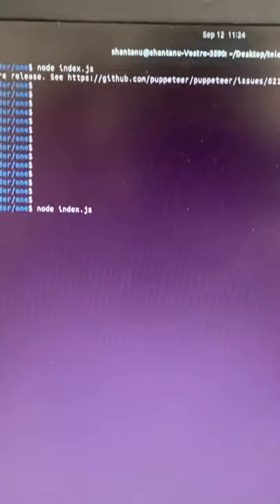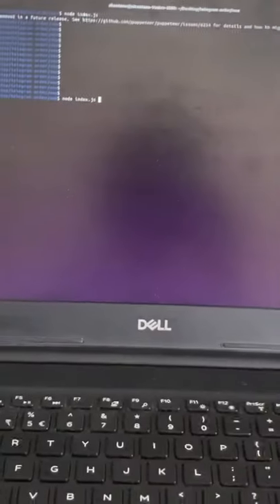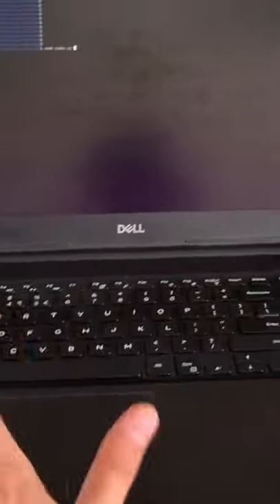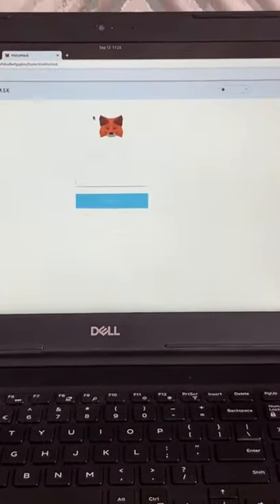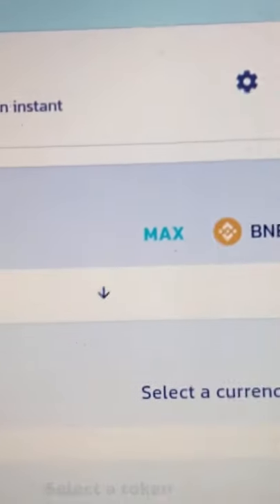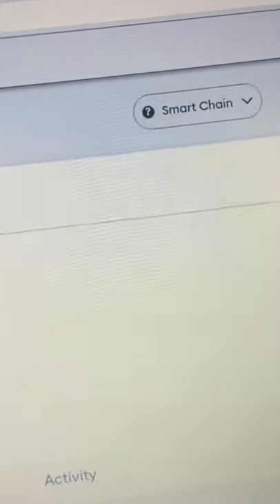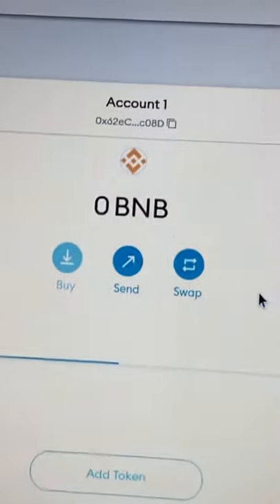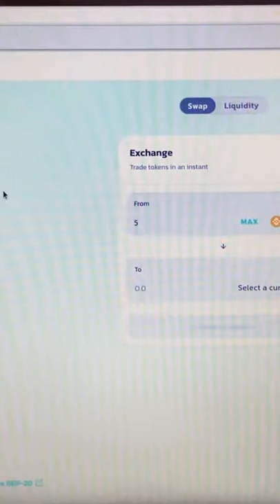Web Automation, Trading Bot, Meta Mask automation